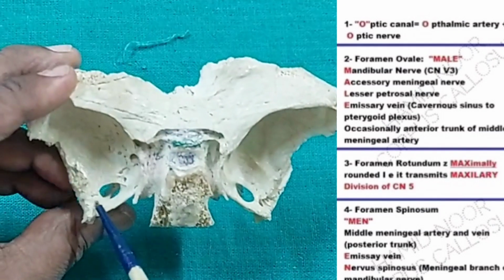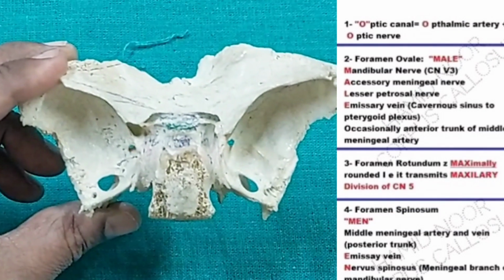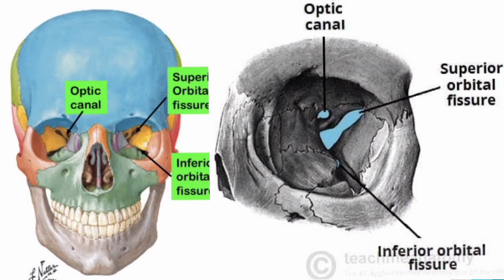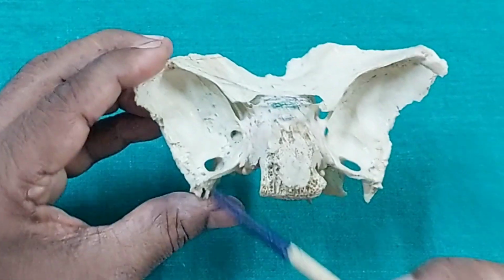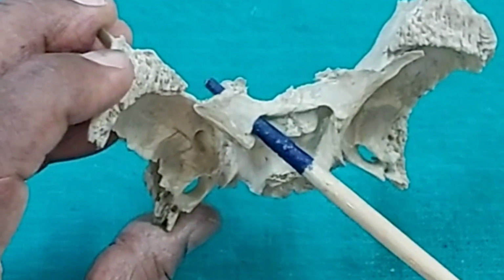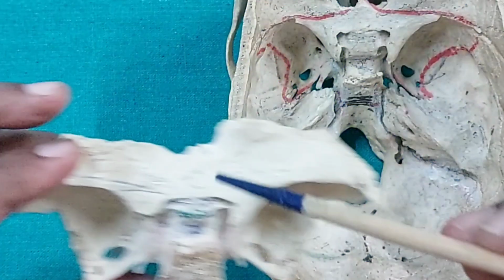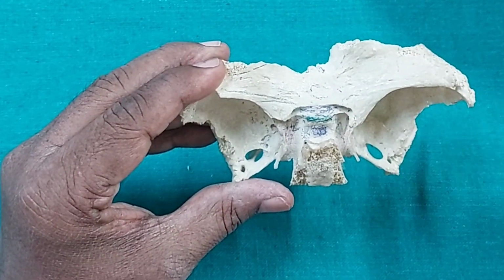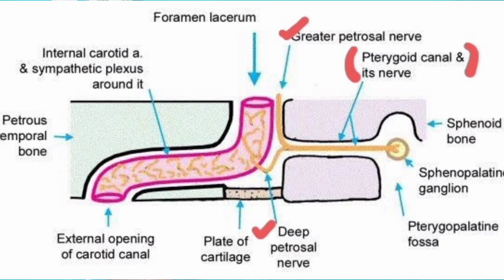Sphenoid -2/2 l Greater & Lesser wings l Pterygoid process l An Exam-oriented discussion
Watch my video on " Middle cranial fossa" . It will be a comprehensive learning.